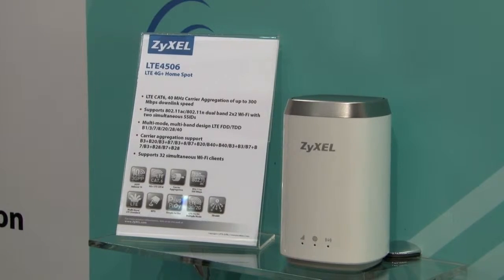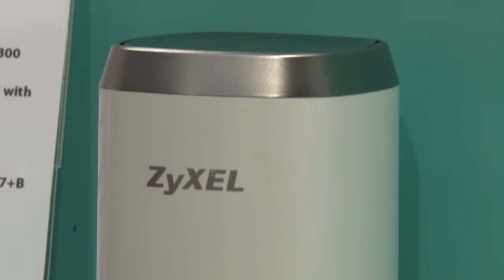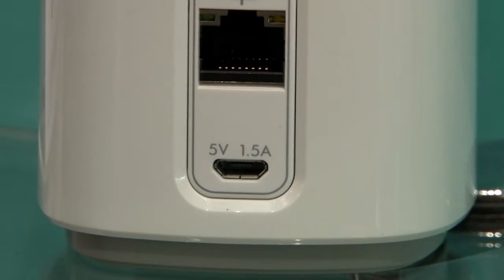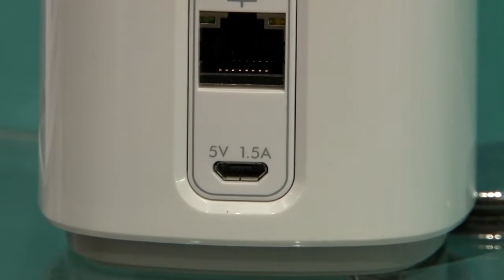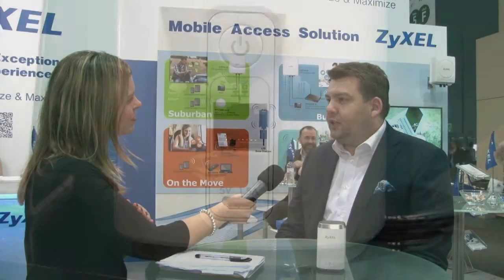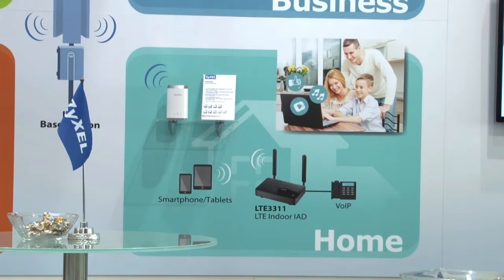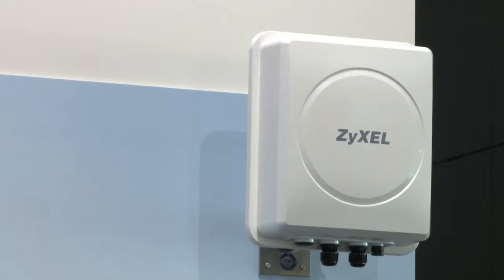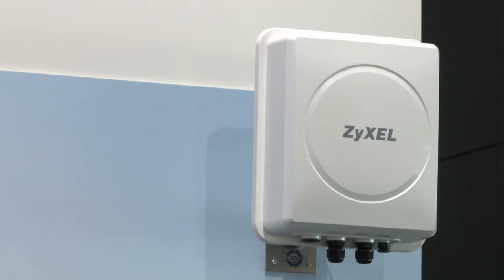MWC2016: ZyXEL LTE Solutions Provide Seamless Mobile Connectivity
Tomáš Kotiš, European Market Development Manager of ZyXEL, talks about the industry's first category 6 4G LTE-A 802.11ac Wi-Fi HomeSpot Router (LTE4506) and ZyXEL's LTE portfolio at Mobile World Congress 2016.